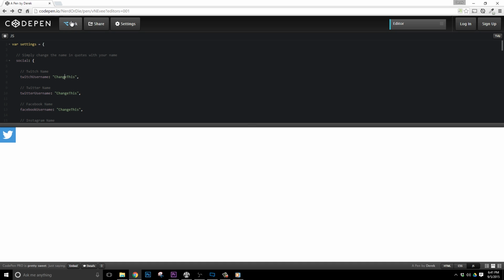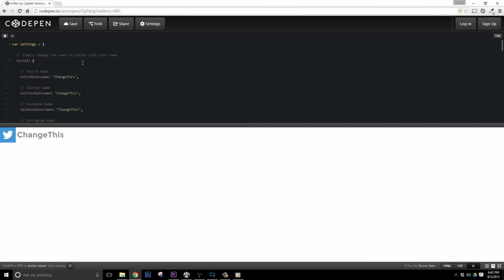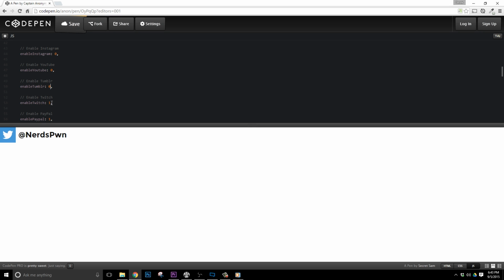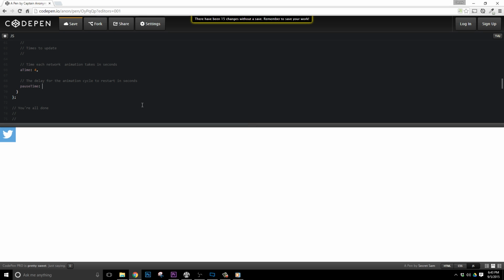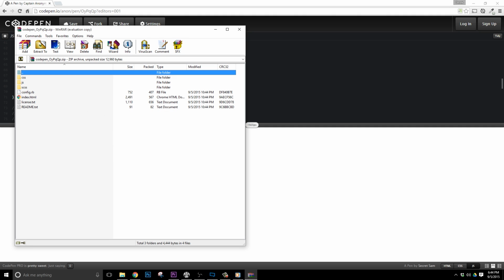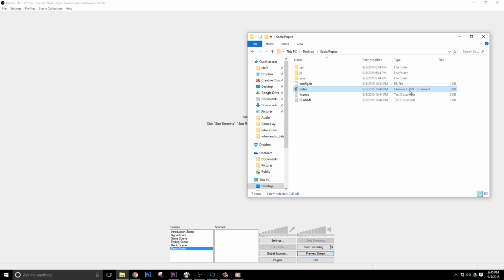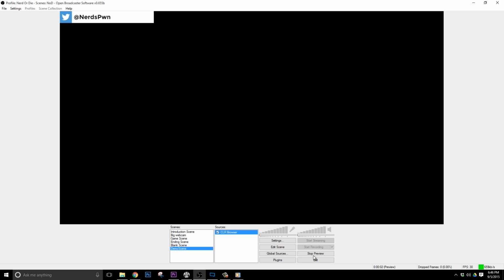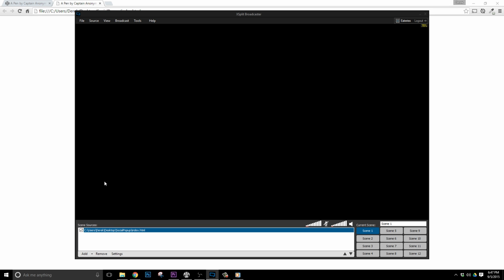Social Media Popup for Twitch, Hitbox, or YouTube Stream - Stream Tips #7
Set up your own social media popup for use in your stream or videos.  Works with Twitch, Hitbox, and YouTubeGaming for both OBS and XSplit!

UPDATED: Please note that CodePen has changed it's layout slightly.  The buttons to export/save are now located in the bottom right.  Also, there was an issue with the logos not loading, that issue has been corrected.

You don't need an account to fork.

Also, you can always save it to your computer, and then open the index.js file (it's in the js folder) with notepad, and make your updates from there.